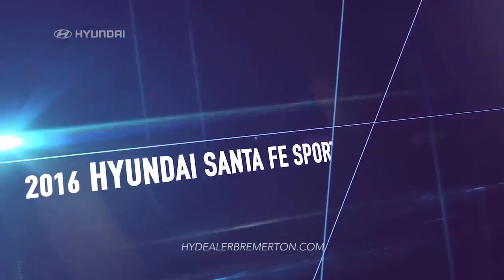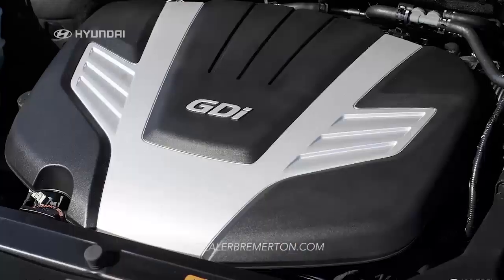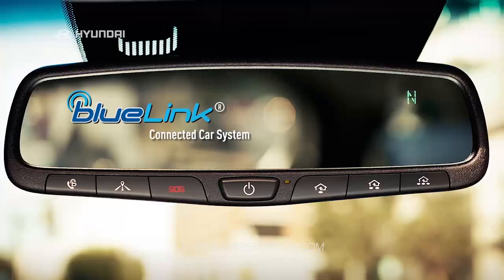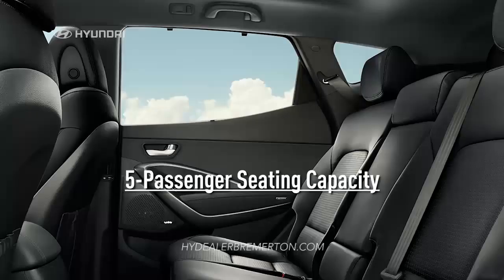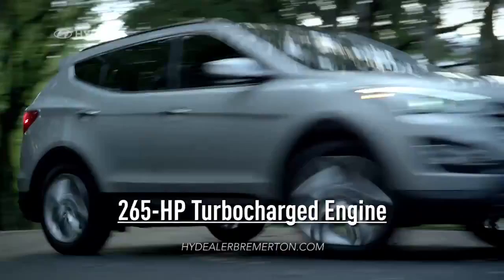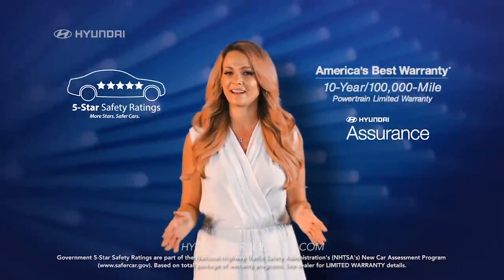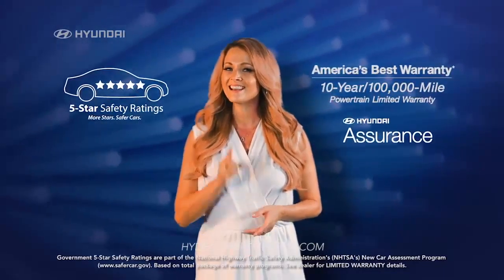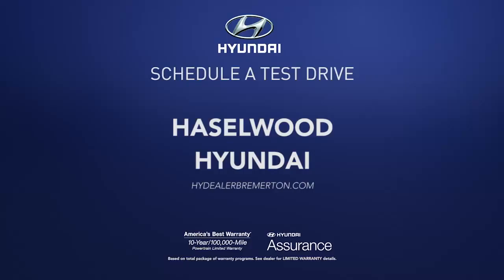hdaa haselwood 2016 hyundai santa fe sport overview